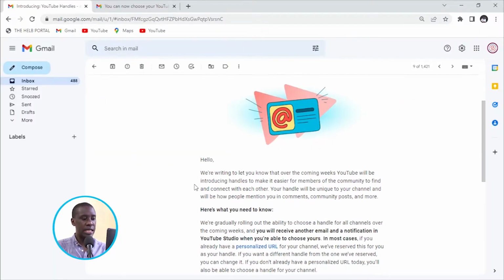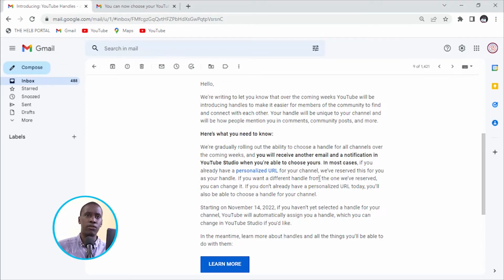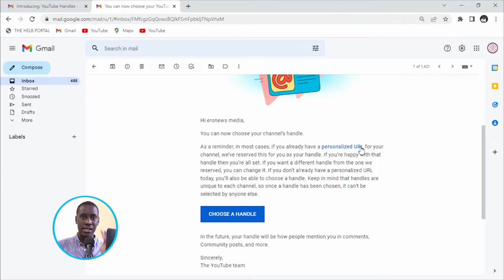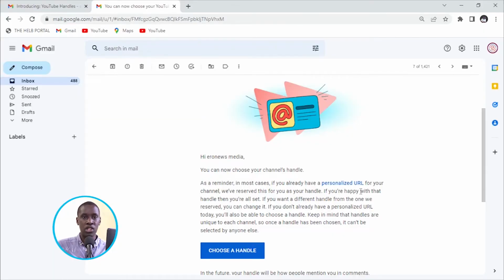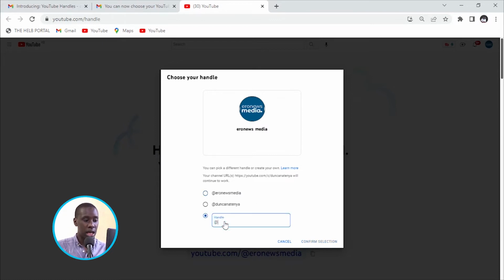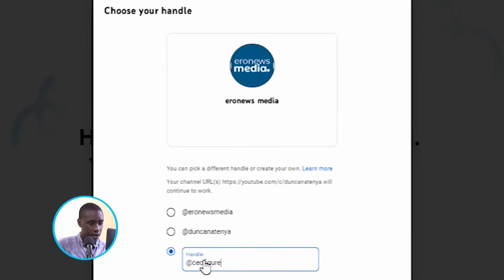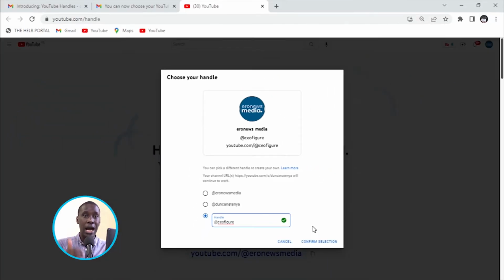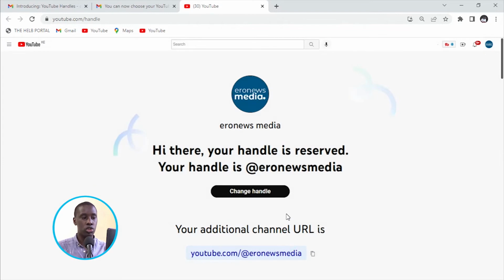YouTube Handle Update - Choose your YouTube Handle NOW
In this video, we'll explain how to choose your YouTube handle. By choosing a unique YouTube handle, you'll make sure your videos are easily found and more likely to be recommended by YouTube.

There are a lot of great YouTube channels out there, but it can be tough to stand out. By choosing a unique YouTube handle, you'll make sure your videos are easy to find and more likely to be recommended by YouTube. We'll show you how to do this in this video, and tips on what to consider when choosing your YouTube handle. We'll also discuss the importance of brand awareness and how to create a strong brand presence on YouTube. So be sure to watch it to find out how to choose the perfect YouTube handle for your channel!